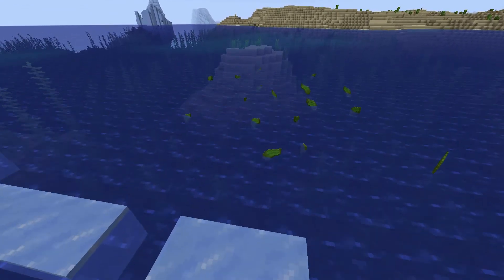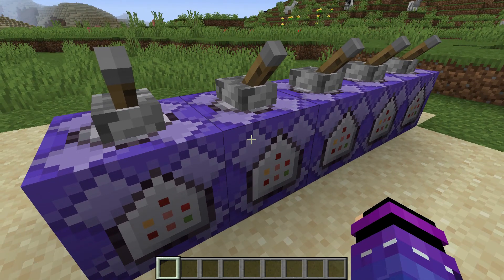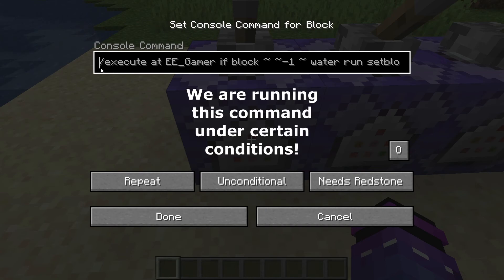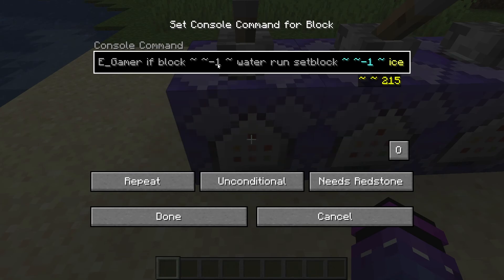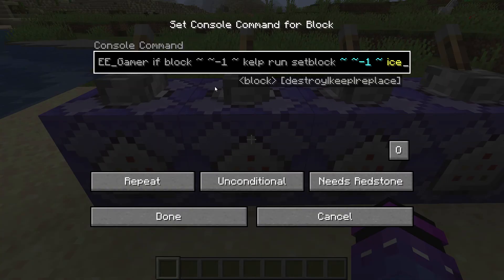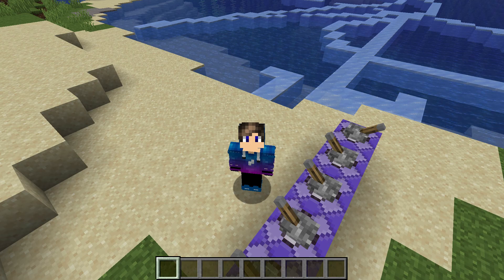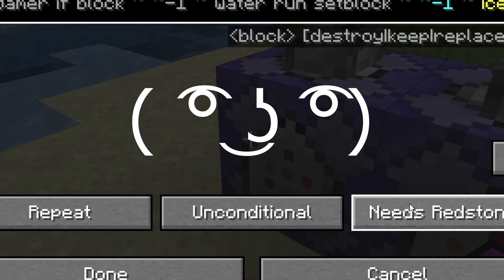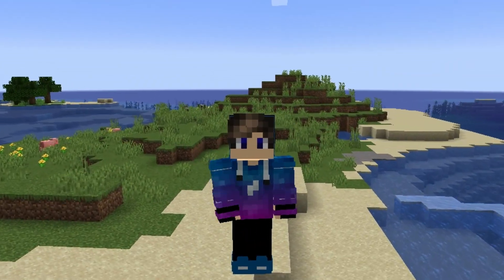Minecraft | How to Code the Frost Walker Enchantment Using Commands (Tutorial)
Hey, everyone! It's me again, and I have something pretty cool to show you!
I was playing around with command blocks one time and came up with a frost walker enchantment mechanism which is everything the normal enchantment would be - except it's made with command blocks, and I wanted to show it to you! All the necessary commands are right here, so make your five repeating command blocks and distribute them into each:
/execute at username if block ~ ~-1 ~ water run setblock ~ ~-1 ~ ice
/execute at username if block ~ ~-1 ~ kelp run setblock ~ ~-1 ~ ice
/execute at username if block ~ ~-1 ~ seagrass run setblock ~ ~-1 ~ ice
/execute at username if block ~ ~-1 ~ tall_seagrass run setblock ~ ~-1 ~ ice
/execute at username if block ~ ~-1 ~ sea_pickle run setblock ~ ~-1 ~ ice